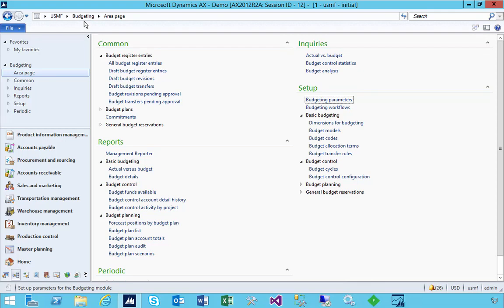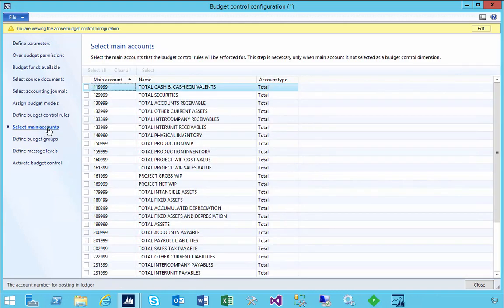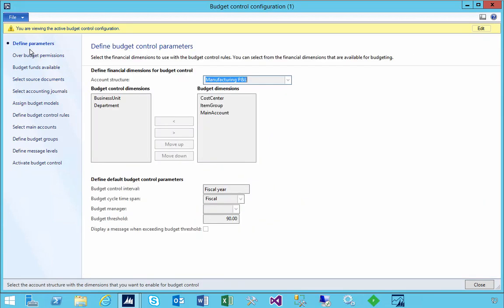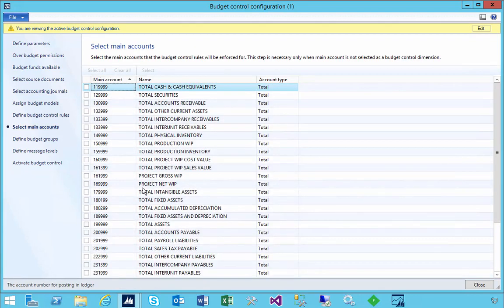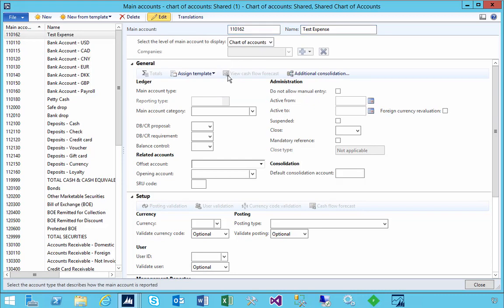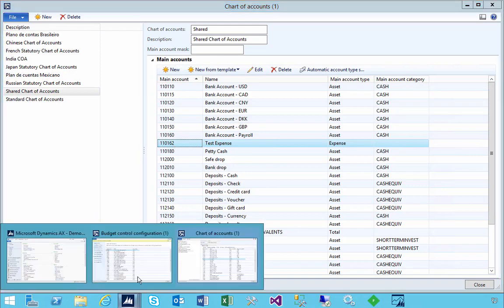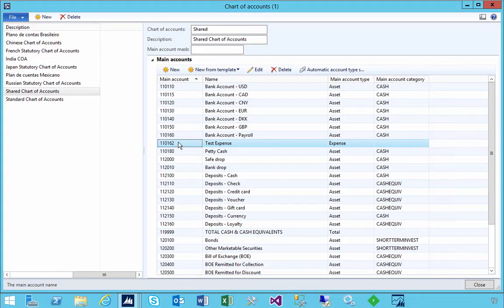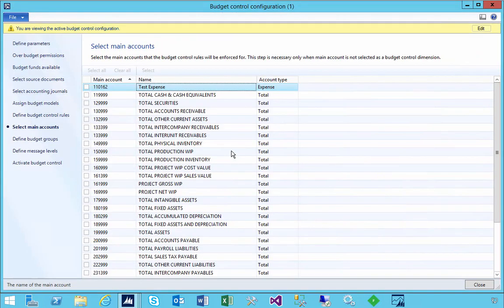How Is The List Of Min Accounts In Budget Control Configuration Determined In AX 2012 | D365 | AX7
If you are looking to setup budget control then you might want to consider the type of accounts that you can use it to track. This is limited to accounts like expense, total, P&L etc. For example you won’t see asset accounts on there. So this is handy if you are doing category based purchases as you normally post to an expense account. But if you purchase and stock products then this should post to an assets account in which case you won’t trigger budget control on these.

Here is a quick overview of where to find the main account setup in budget control.